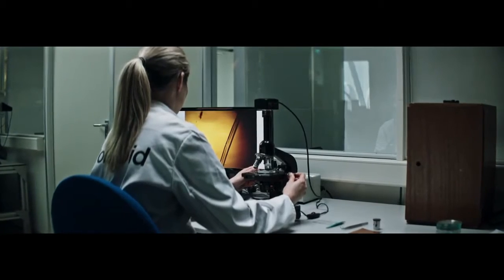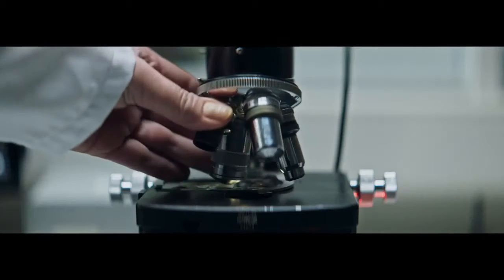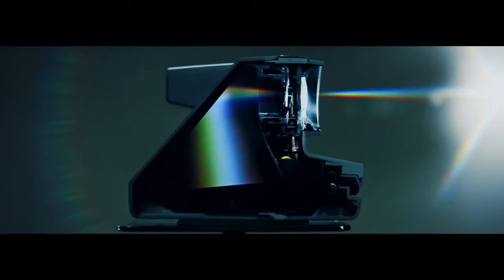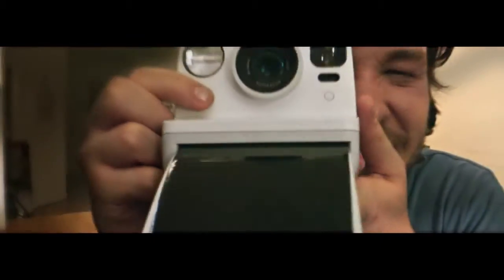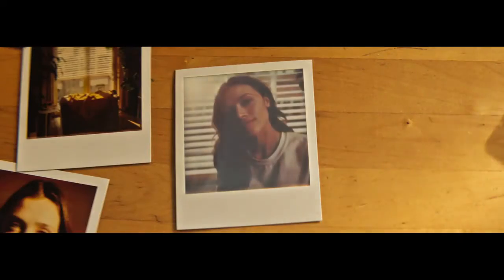[즉석카메라] 폴라로이드 나우 - Real Chemistry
폴라로이드는 새로운 시작을 기념해 자동초점(AF) 기능을 넣은 아날로그 즉석카메라 ‘폴라로이드 나우(Polaroid Now)’를 론칭

폴라로이드에서 자체 개발한 AF렌즈, 향상된 배터리 성능, 스마트 플래시 등 다양한 기능 추가

색상은 7가지(화이트, 블랙, 레드, 오렌지, 옐로우, 그린, 블루)로 폴라로이드 제품 정품 등록 및 서비스(AS)는 포토앤아트에서 받을 수 있습니다.